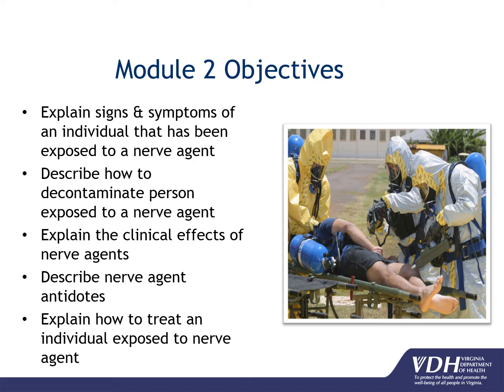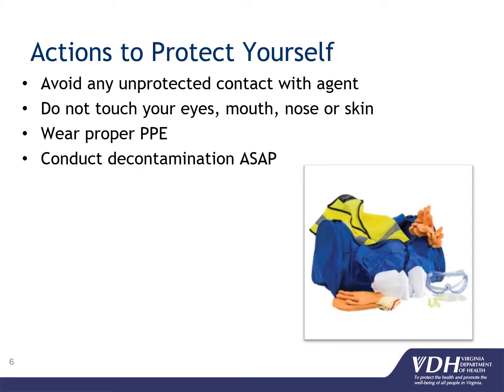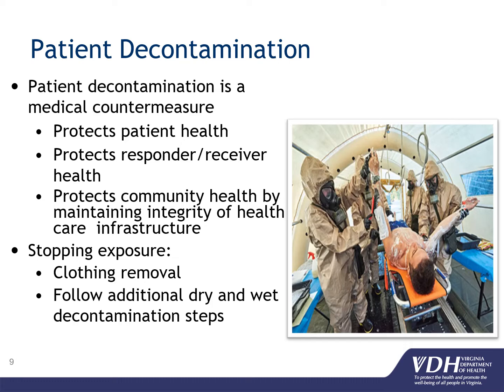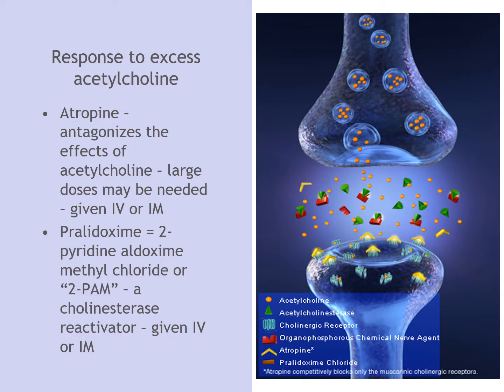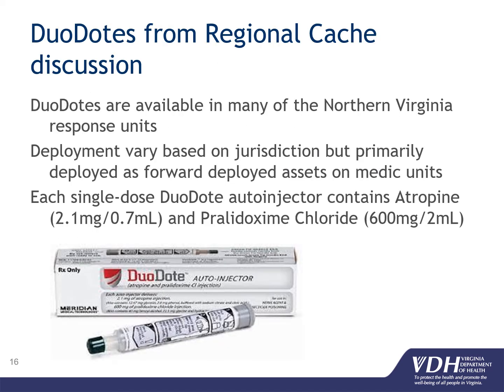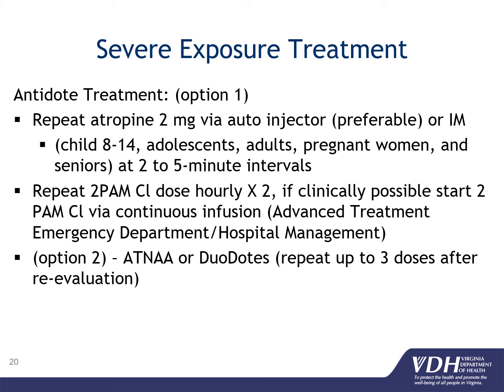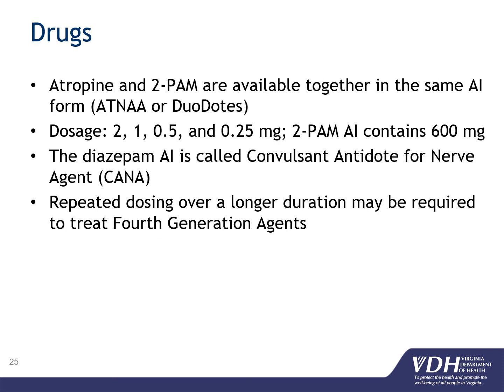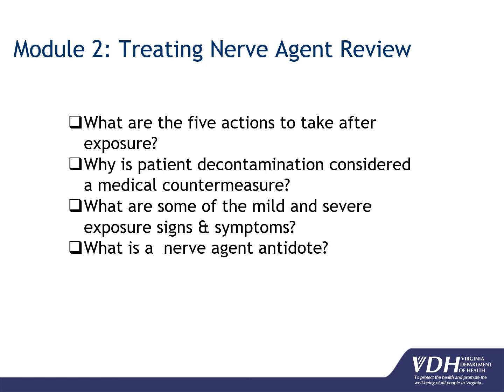Alexandria CHEMPACK Module Two